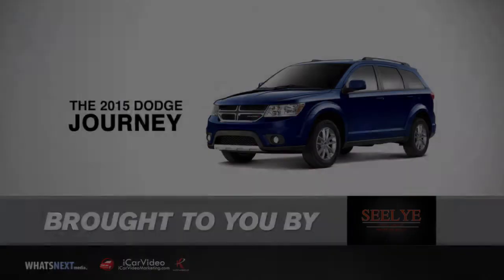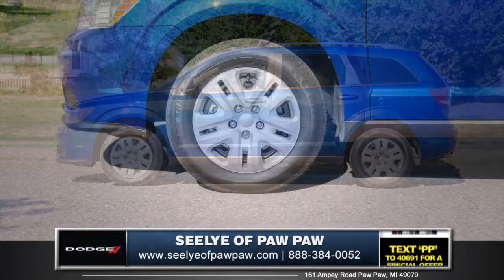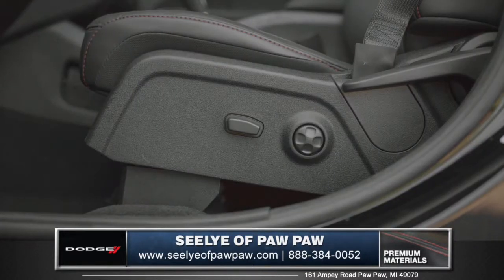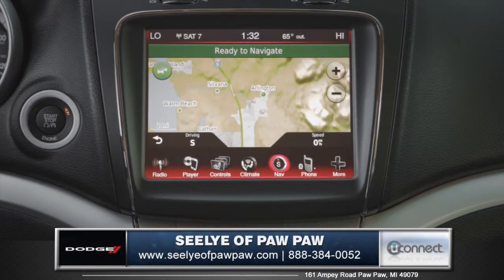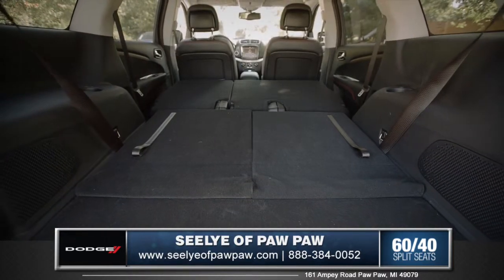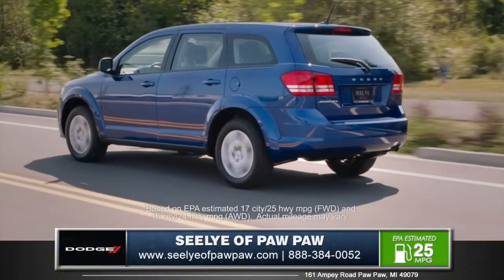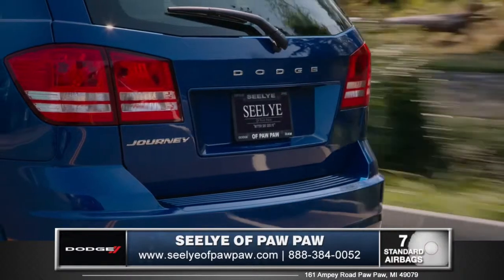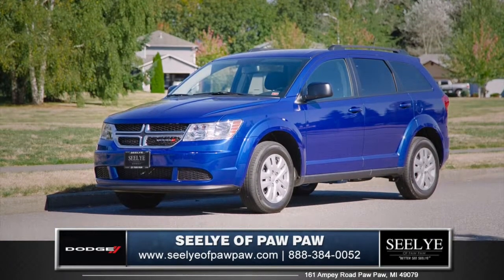Dodge Journey Looks Impressive near Kalamazoo, MI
The all new, 2015 Dodge Journey is family ready, and stylish inside and out. The new Dodge is more than for any Journey with exciting features, including:
-Split crosshair honeycomb grille
-Available six way power driver seat with four-way power lumbar adjustment
-Award-winning Garmin GPS navigation
-Available, is the 3.6 liter Pentastar V6 offering 283 horsepower
-Brake assist and brake force distribution

The instantly recognizable split crosshair honeycomb grille and jeweled wraparound headlamps melt into a highly sculpted front fascia. Bold muscular lines complement the fender flares. And 17 or 19 inch aluminum wheel options and ring of fire taillights give the Journey an assertive and athletic appeal. The cabin of the Journey is luxuriously crafted, with soft and resilient materials throughout. And available six way power driver seat with four-way power lumbar adjustment gives you premium comfort on every trip. The UConnect system displayed on the high resolution 8.4 inch touchscreen with apps like weather, traffic, Sirius XM satellite radio and even the award-winning Garmin GPS navigation. With standard seating for five and available third row seating for up to seven, everyone can come along for the ride. Rear seats not only recline, but also slide forward and fold flat to fully utilize the 67.6 cubic feet of cargo space. The standard 2.4 liter 4-cylinder engine delivers advanced efficiency and impressive performance. Also available, is the 3.6 liter Pentastar V6 offering 283 horsepower and an EPA estimated 25 miles per gallon highway. Safety is offered up by seven standard airbags to protect all occupants. And advanced prevention technologies like electronic stability control, brake assist and brake force distribution help keep you safe and in control. ParkView rear backup camera with dynamic gridlines helps with parallel parking and backing into tricky parking spaces. The Journey is America's fastest growing mid-size crossover. So come down and see us and check out the 2015 Dodge Journey.

For the best prices on new cars, Better see Seelye!